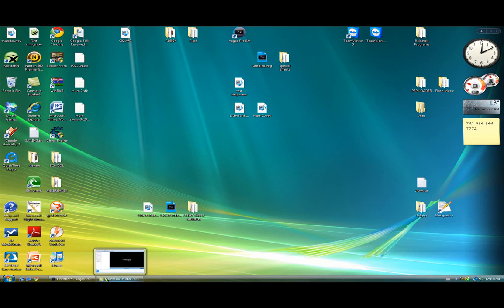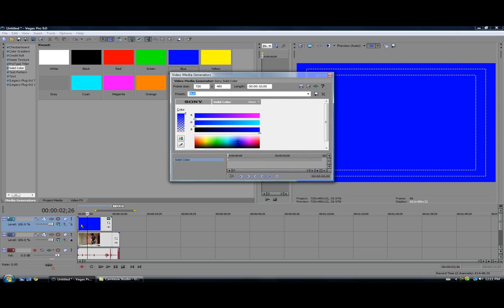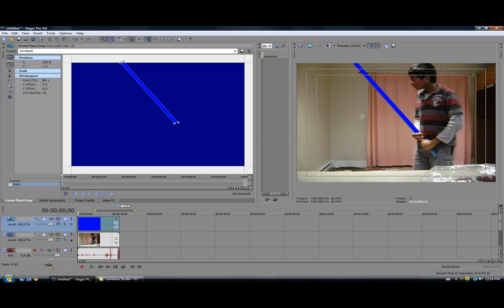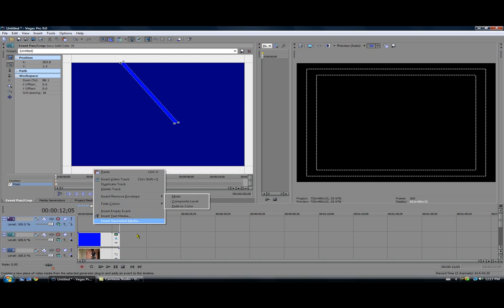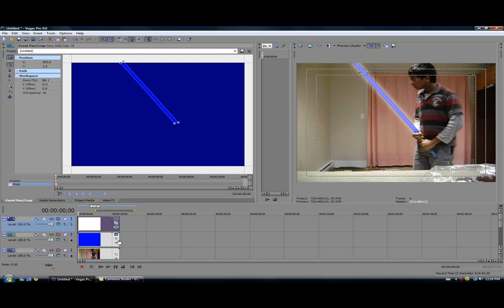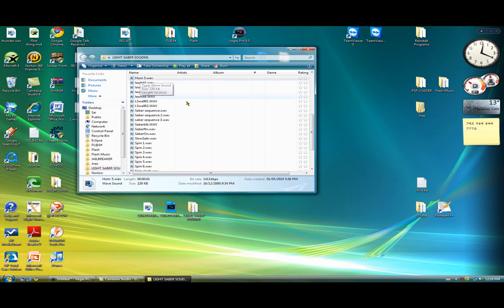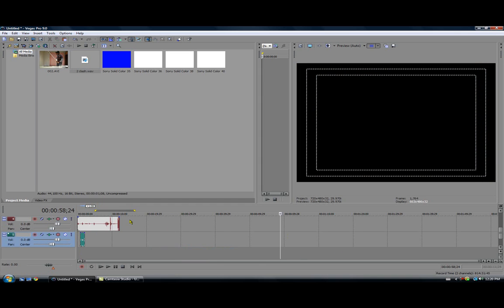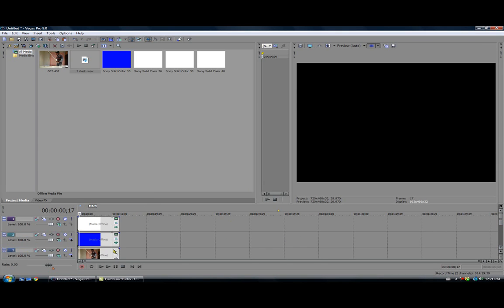How to Add Light Saber Effects On Sony Vegas Pro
How to add light saber effects using Sony Vegas Pro 9.0
Download Effects: